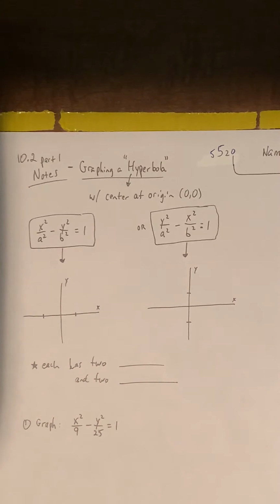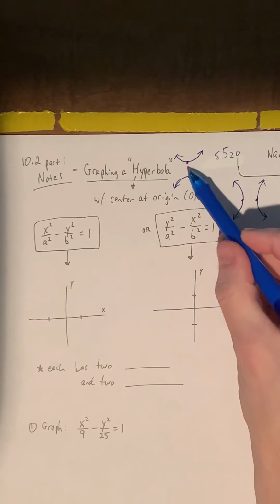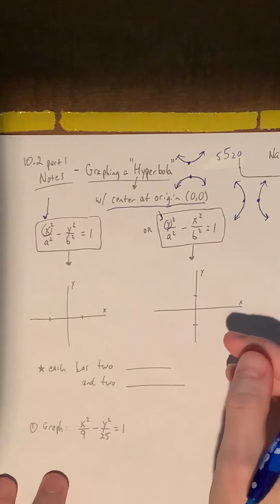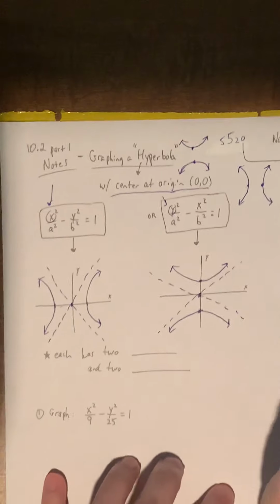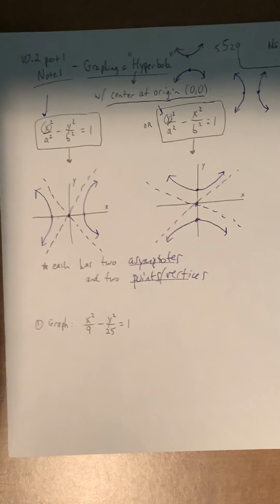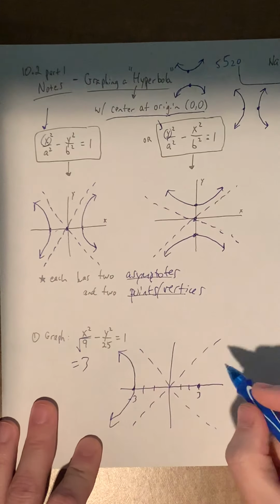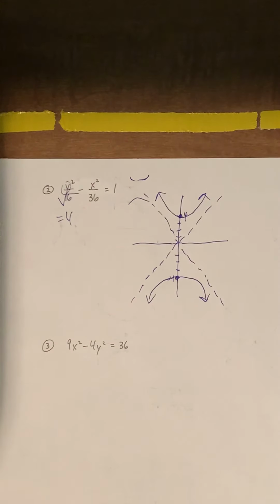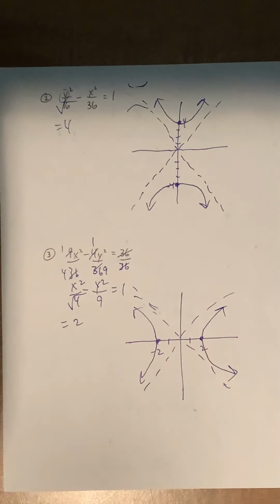Pds 5&6, 10.2 part 1 Notes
May 5th, pds 5&6, 10.2 pt1 Notes